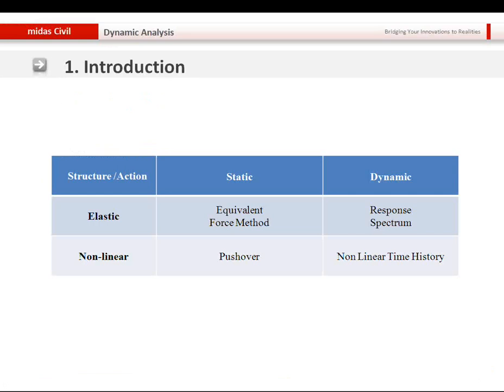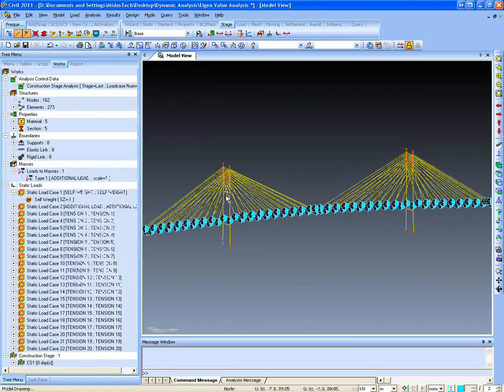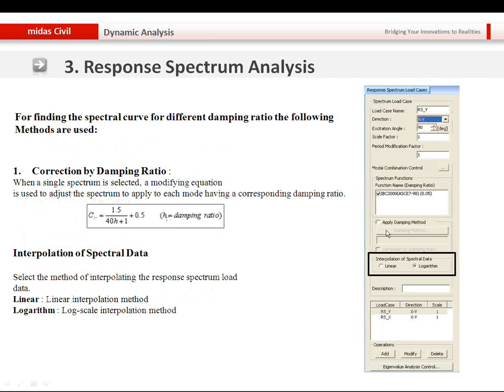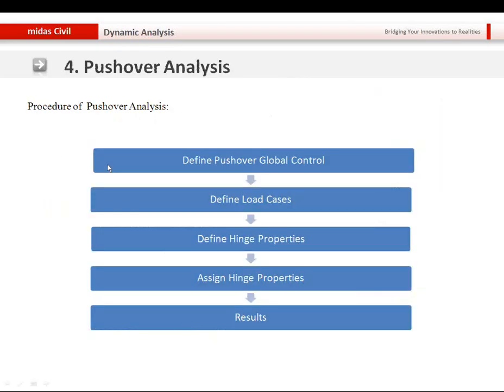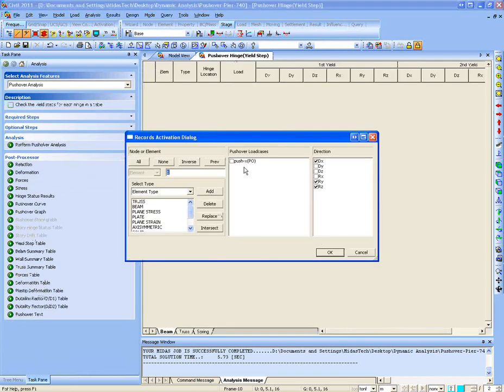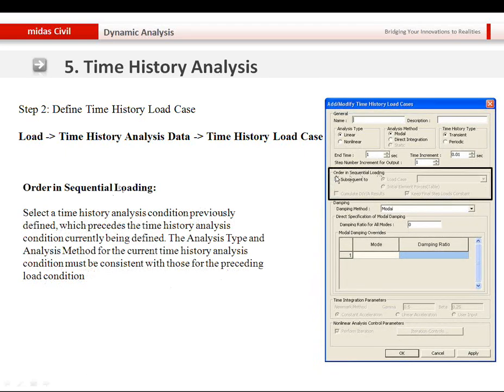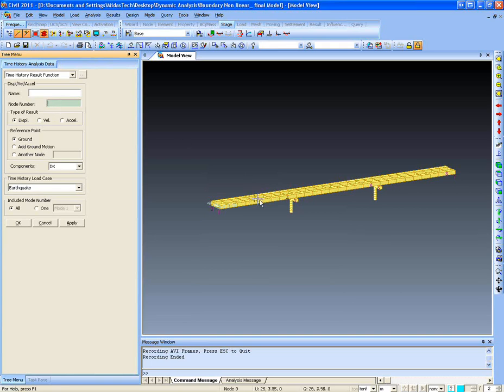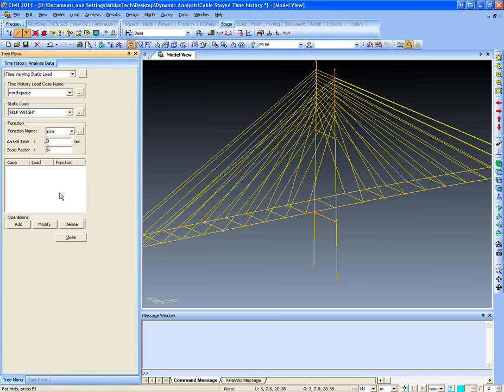2011 05 19 4th MIDAS Civil Advanced Webinar dynamic analysis